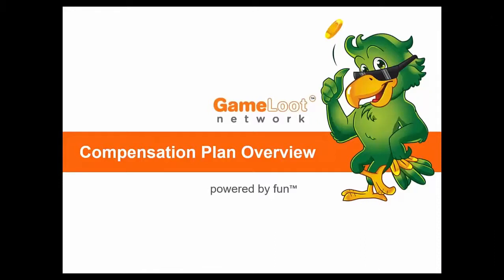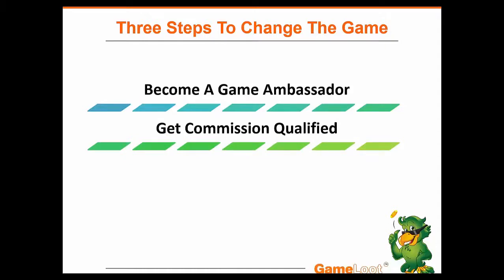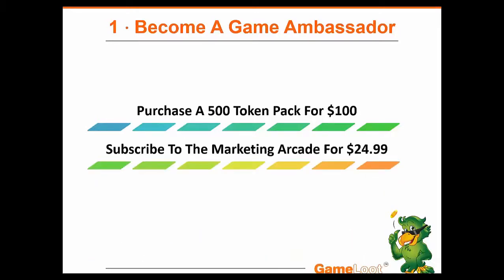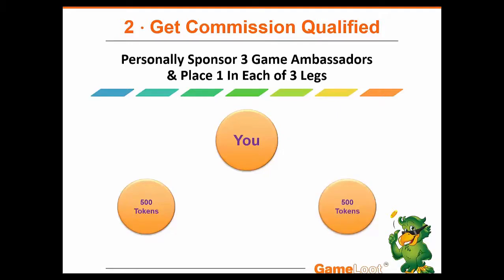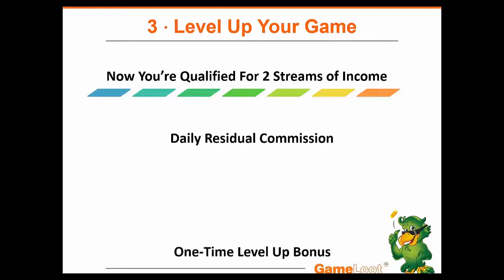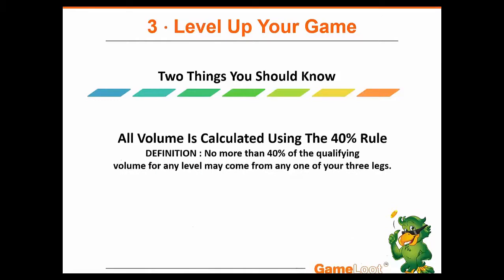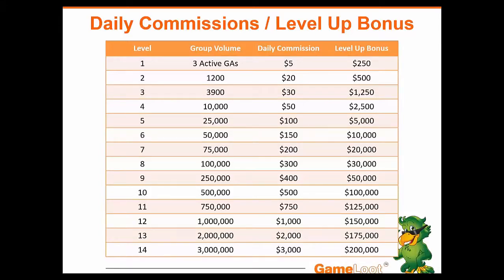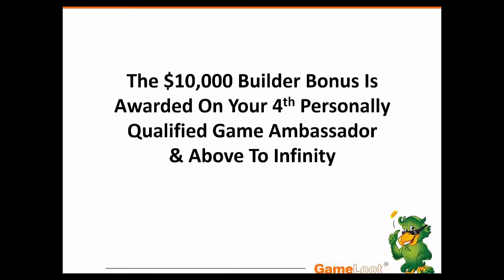Game Loot Network Compensation Plan, $10,000 PLAN!!!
vCard is the Worlds Smartest FREE Business Card set to launch in USA Canada and Australia.

TV Khmer Refugee Kid Cameron Sar, Cambodia Creator and Founder of Cambodian Broadcasting Network Incorporation. Independent Media NGO run by global volunteers non-for-profits NGO.

Please help contribute, no matter how Big, Small or Tiny, Your Goodwill will be put for good use and create more contents.
For Khmer News, with Khmer Records, and Khmer TV Cambodia News, and Cambodia Hot News in Cambodia 2016, The Khmer Hot News and Khmer TV News, and Khmer Record videos TV Channel. Khmer Comedy is a Khmer TV Shows with Khmer Boxing and Khmer Music from Cambodia USA, Canada, Australia and Thailand, and Thank You All CBN Supporters.
Morew info : skype -  homboss11